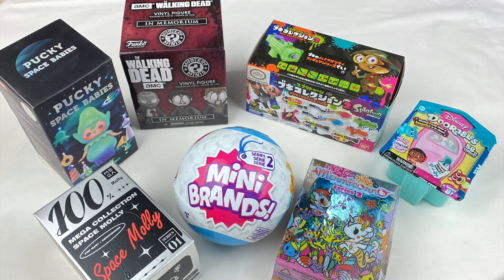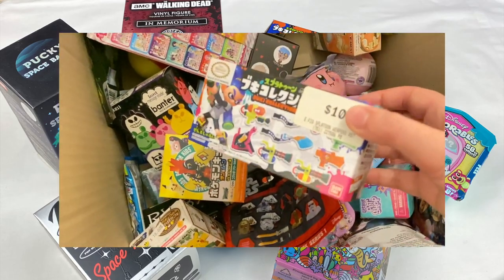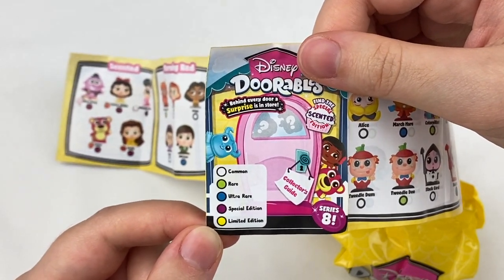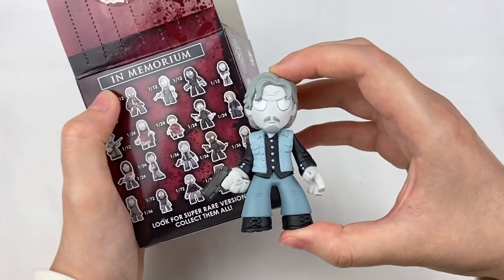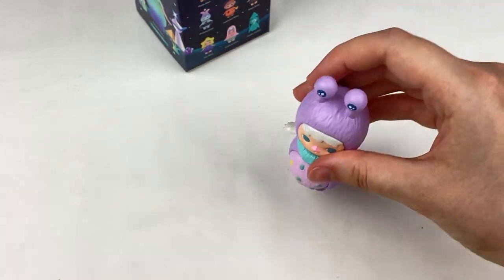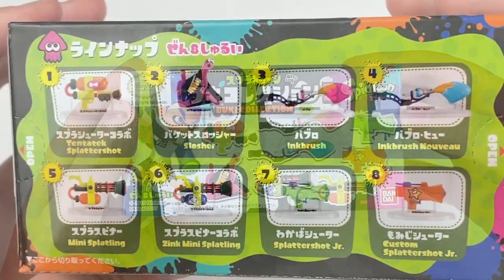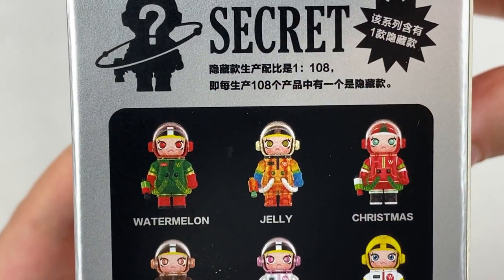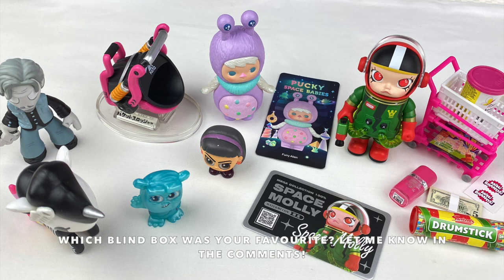Let's Open 7 Blind Boxes! POP MART, MINI BRANDS, SPLATOON MINI FIGURES, PUCKY, DISNEY | MMM #83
Hi everyone~!!

Here is a new Meivu's Mystery Mayhem episode! In episode 83 I unbox some requested themed blind boxes, including POP MART 100% Space Molly, POP MART Pucky, Mini Brands, Tokidoki Mermicornos, Nintendo Splatoon mini figures, Disney Doorables series 8 and TWD vinyl mystery minis~
Tokidoki Unicorno blind box was gifted to me~